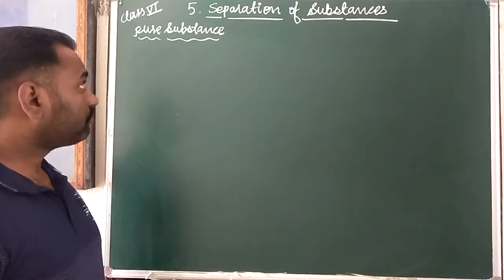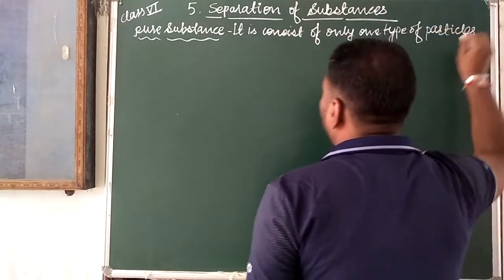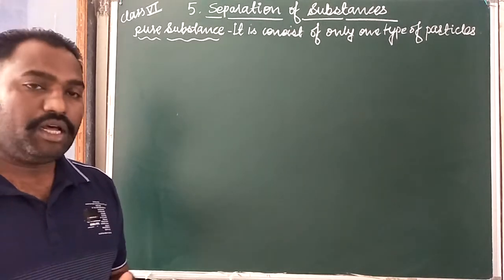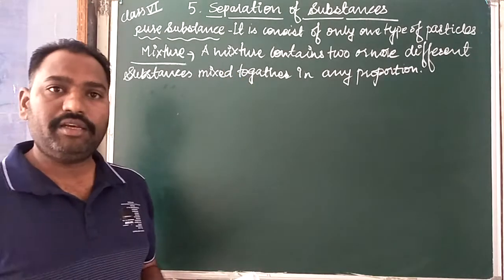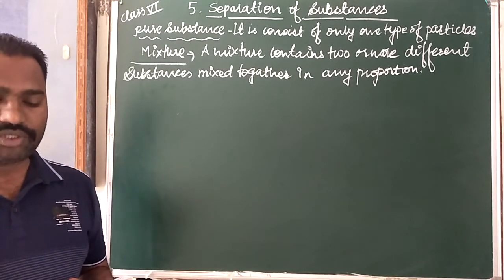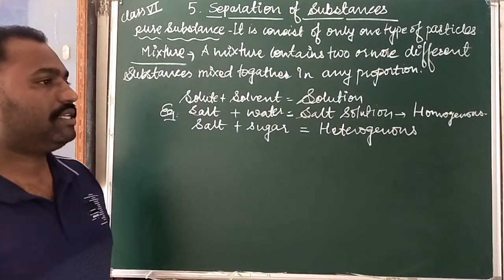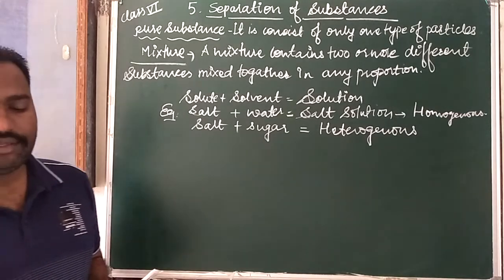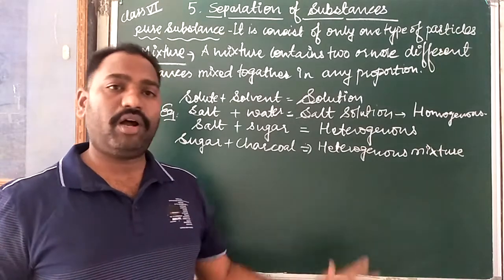CLASS - 6 || SCIENCE || CHAPTER - 5 || SEPARATION OF SUBSTANCES || PART - 1